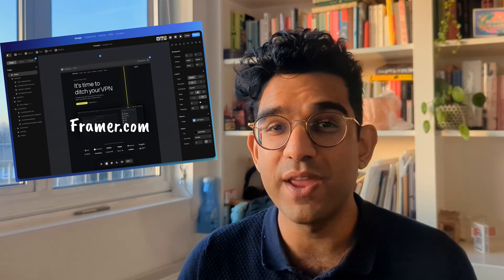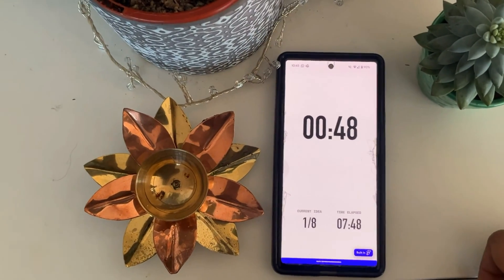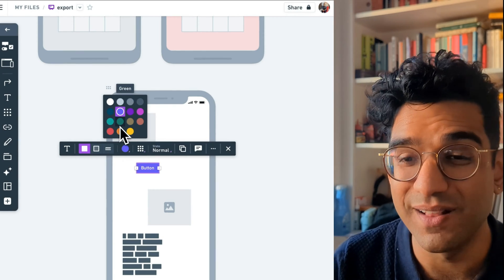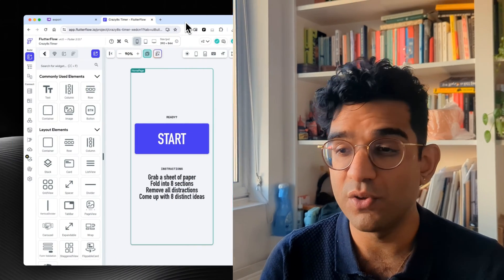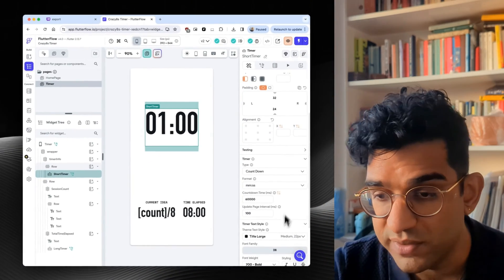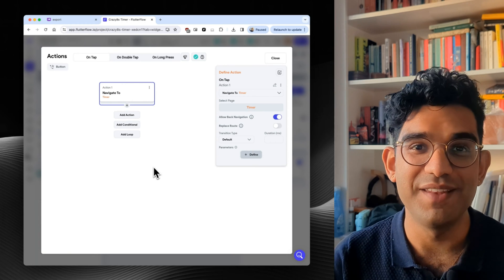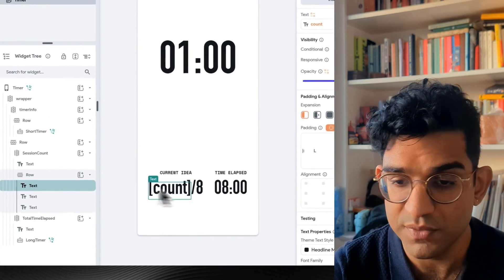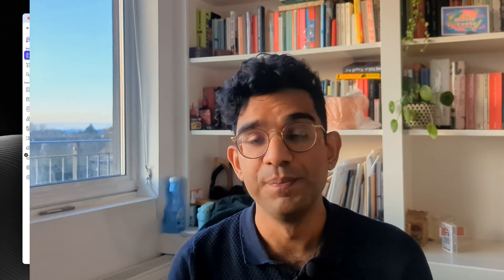I made this app in 60 mins with FlutterFlow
In this video I talk through rapidly designing an app idea in Whimsical, then taking it over to FlutterFlow to make it real.

Yes, real. Actual real code. A real app.

This is the future.

This video was edited with Descript, which makes it easy to edit a video using the power of AI transcription.

0:00 Intro
00:55 What we're making
01:14 The idea
01:54 Low-fi ideation in Whimsical
03:07 What are Crazy 8s
03:26 Moving to FlutterFlow
05:10 Using actions
06:43 App state variables
07:51 In closing